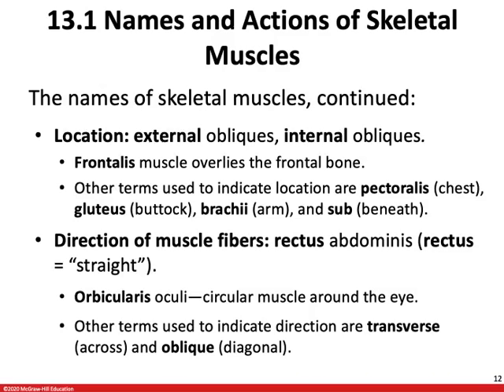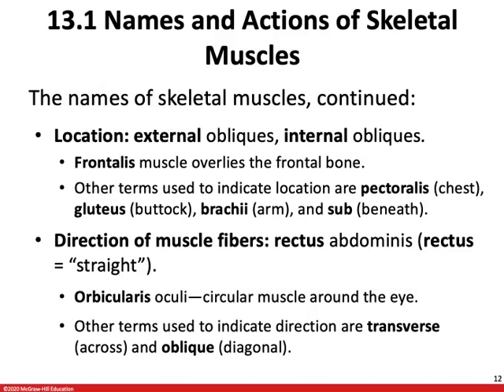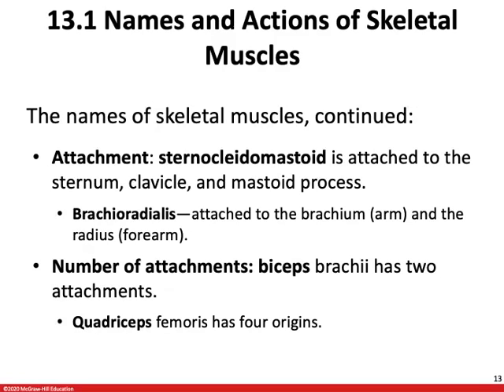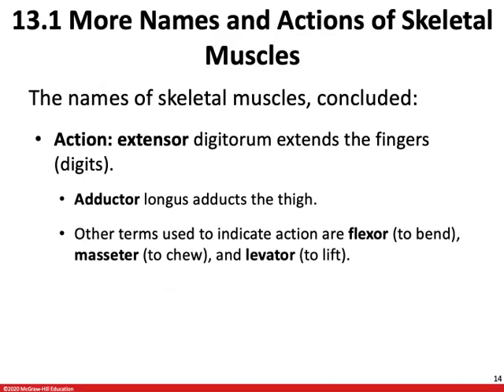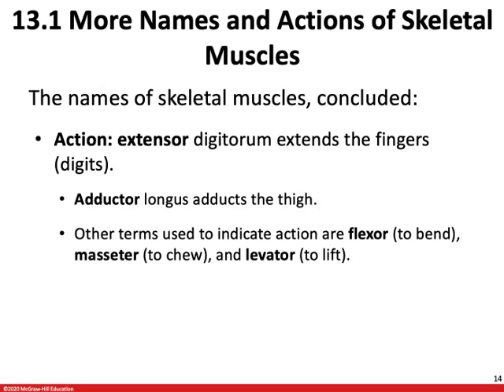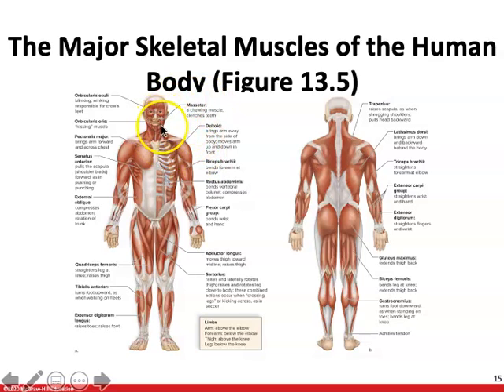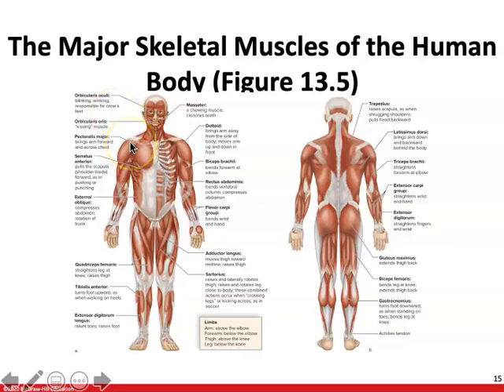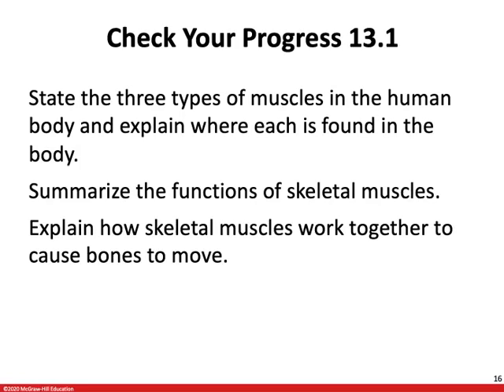13.1b Overview of Skeletal Muscle